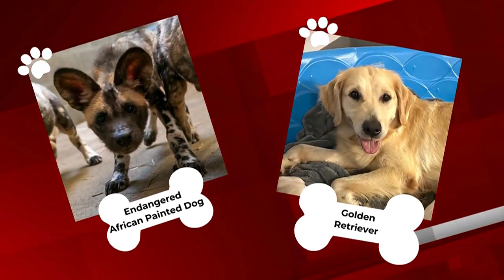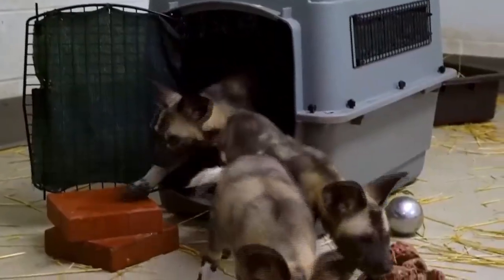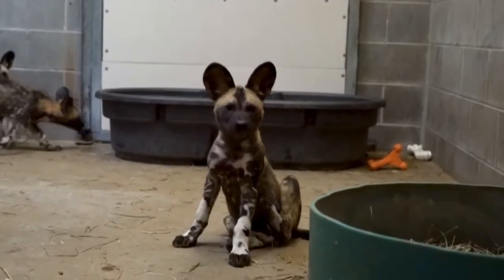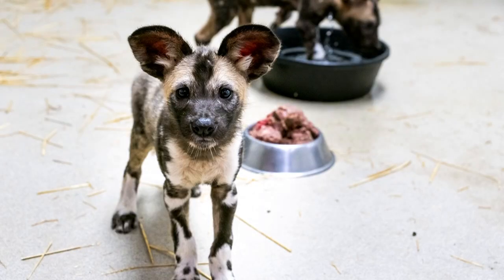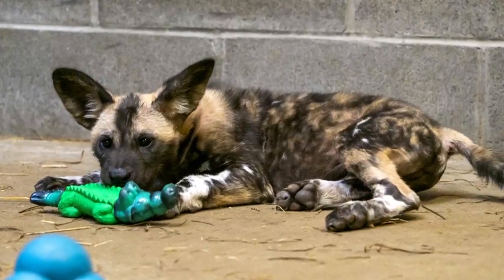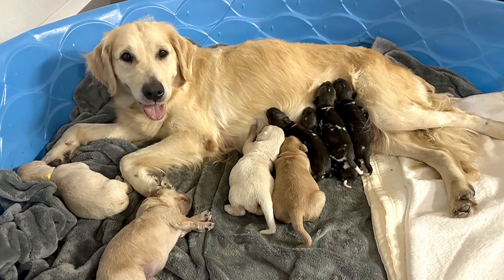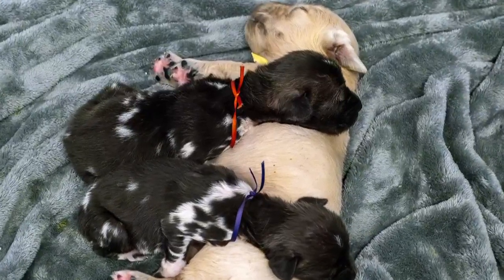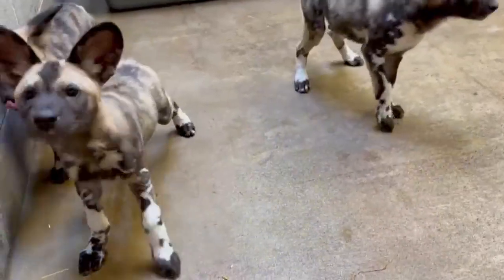Golden retriever acts as surrogate to endangered African painted dog pups at Potawatomi Zoo